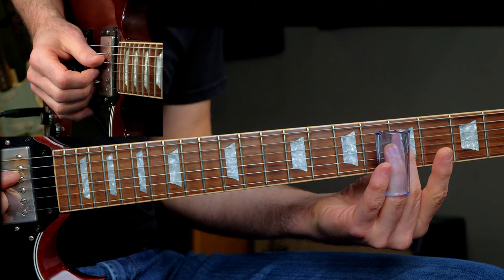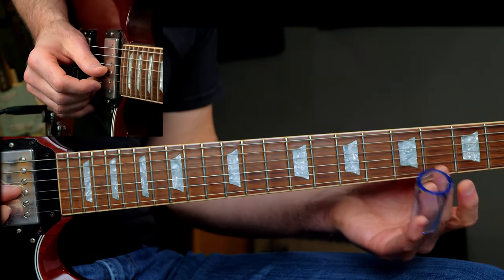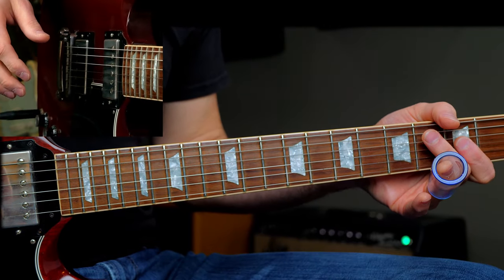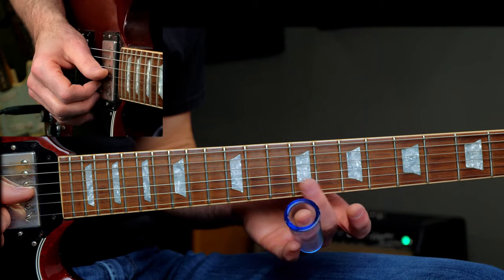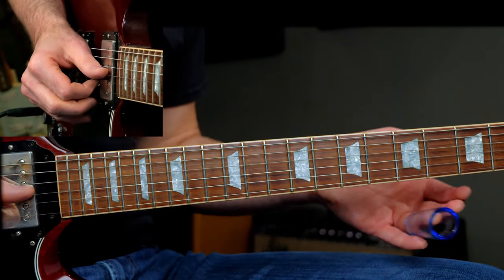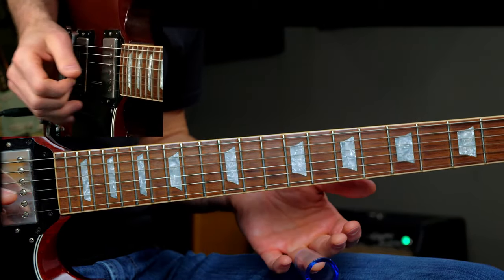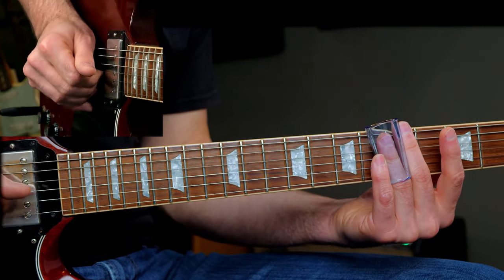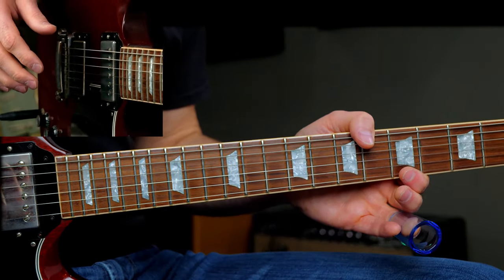Beginner/Intermediate Open E Tuning Slide Solo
In this lesson, you'll learn the first three licks of the slow blues solo you will learn in my Slide 1 Open E Course.  In addition to learning this solo you will learn all about the basics of playing slide in Open E.

Lesson Index

Lesson 1 – About Open E Tuning

Lesson 2 – Chords and the Blues Rhythm

Lesson 3 – Intervals and using Chord Tones

Lesson 4 – Scales

Lesson 5 – Positions

Lesson 6 – 12 Bar Blues lick

Lesson 7 – Technique Exercises

Lesson 8 – Shuffle Solo and Rhythm Lesson

Lesson 9 – Slow Blues Solo in A

For the Full Lesson, Interactive Tab, and Backing Track check out the All Access Pass.